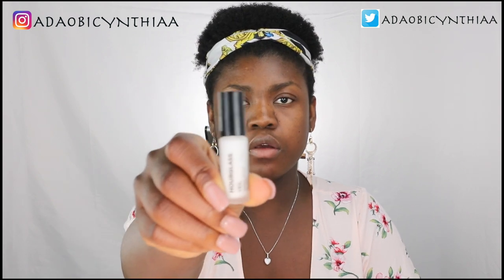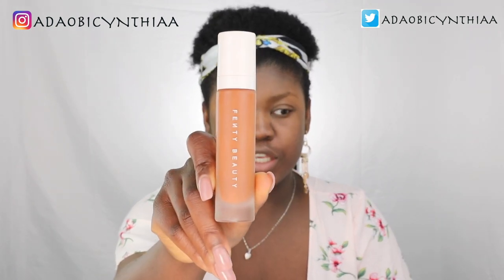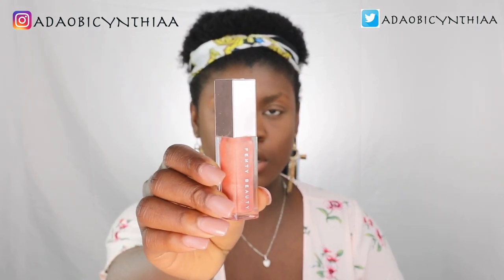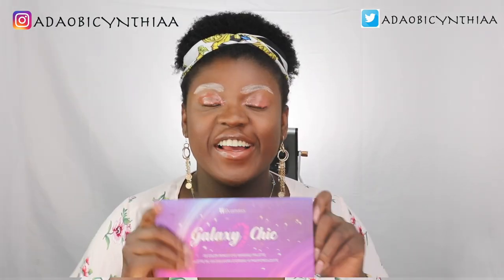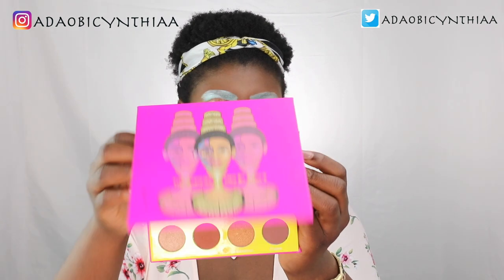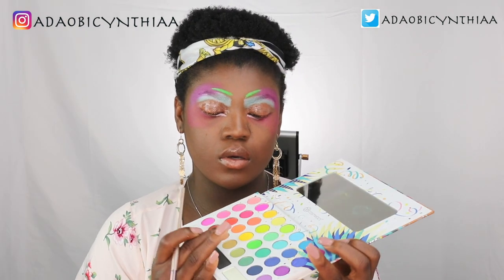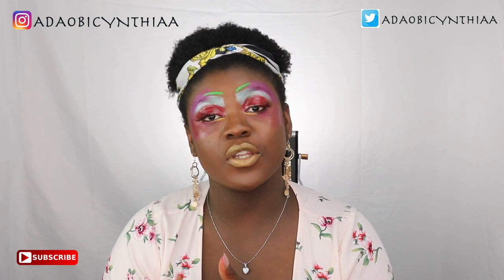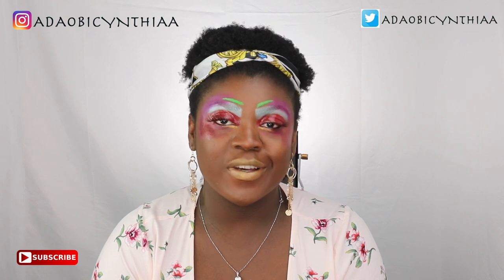RECREATING RIHANNA'S LOOK FOR HARPER'S BAZAAR | WAS IT A FAIL?!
In today's video, I tried to recreate Rihanna's look. Please let me know how I did. Thank you for your continuous support. You all are greatly appreciated!

PRODUCTS MENTIONED:

NYX cosmetics full coverage concealer
JUVIAS PLACE The Saharan Eyeshadow Palette
FENTY BEAUTY Pro filt'r foundation in 450
KAT VON D Setting Powder
Real Technique Beauty Face Sponge
FENTY BEAUTY Universal Gloss Bomb
BHCOSMETICS Galaxy Chic palette
The Masquerade Mini By JUVIAS
BHCOSMETICS Take Me to Brazil Palette
RK by KISS White eyeliner

Others by NCS on youtube.

 Intro song by Peace Ejindu

All my brushes are from BH Cosmetics.
See you in my next!
Bye!